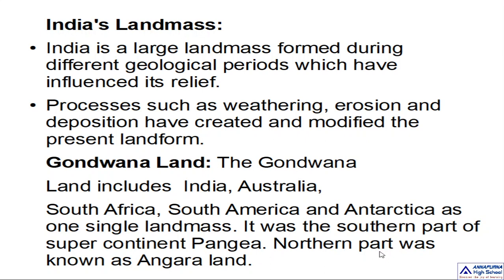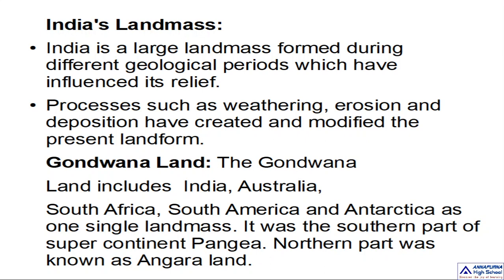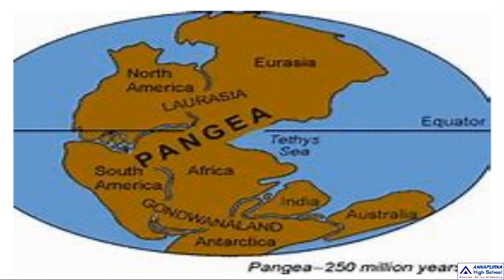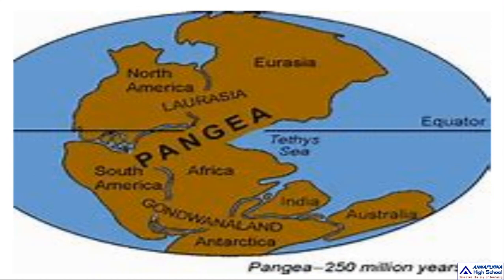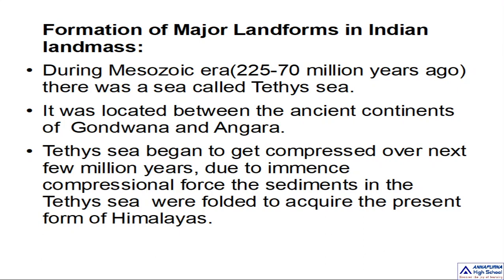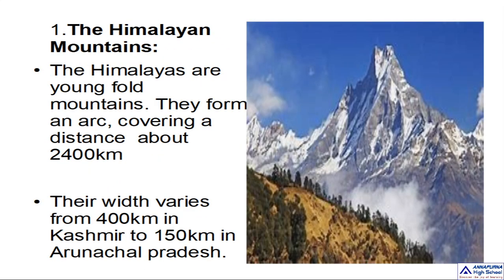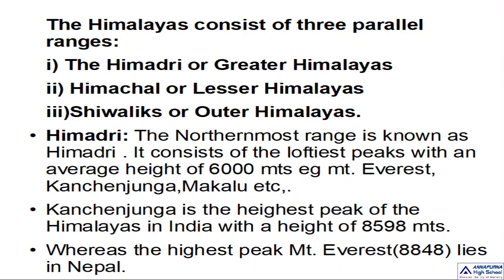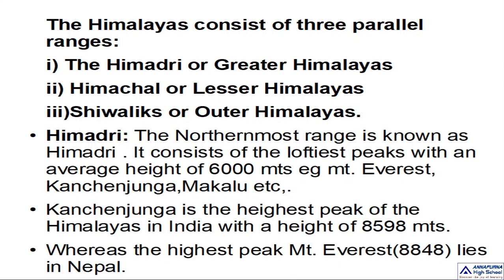9th Contemporary India I 2 2